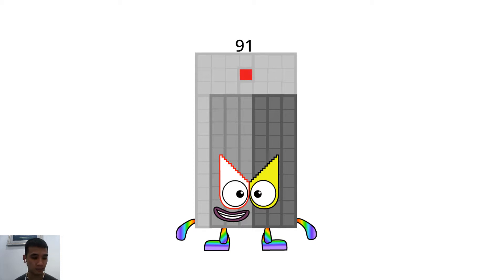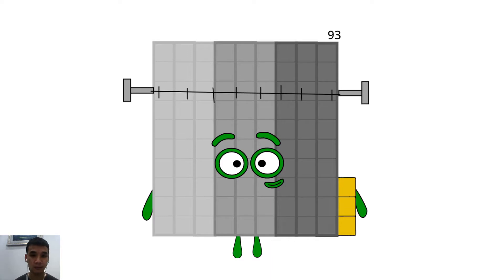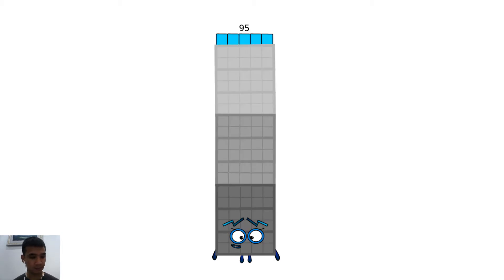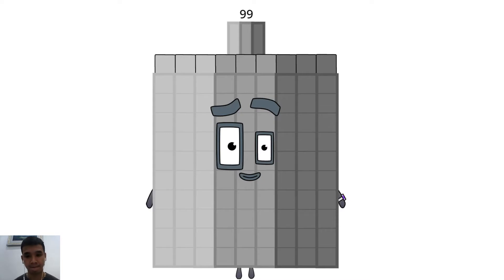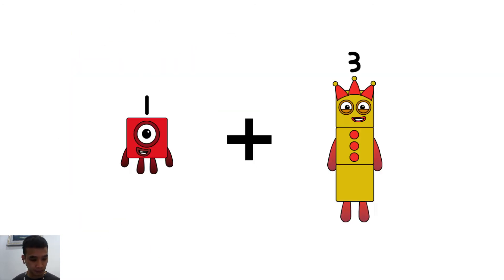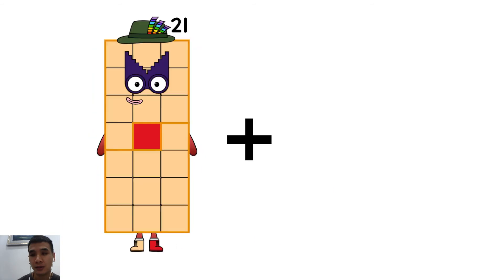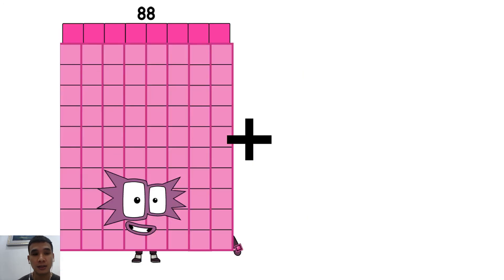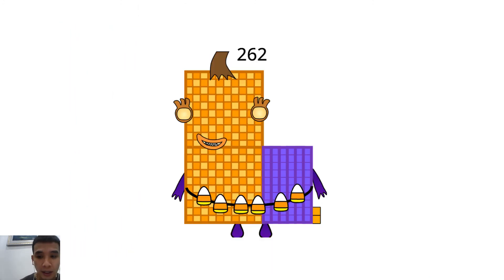Numberblocks Band But 6.25!Season 5 | Learn Adding Numbers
Numberblocks Addition
Numberblocks Adding